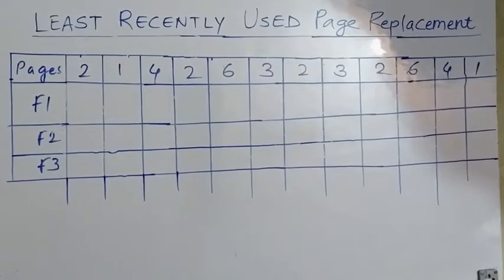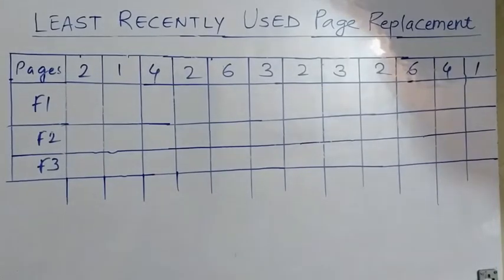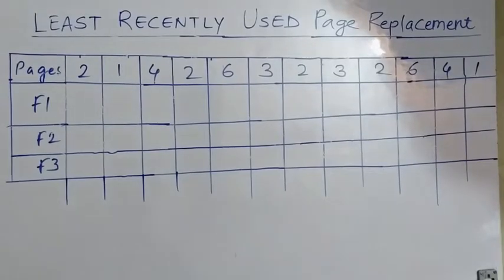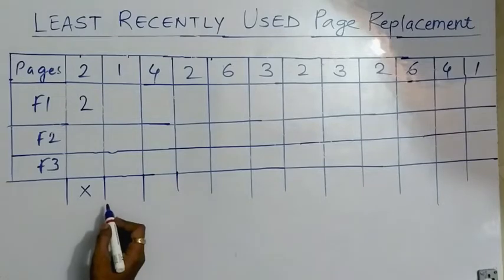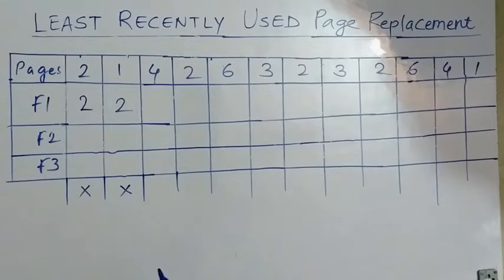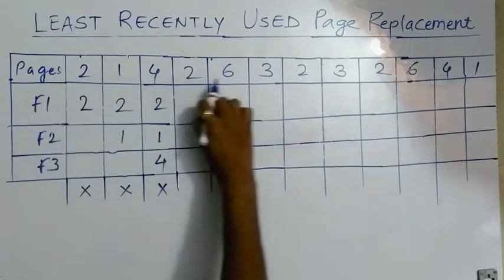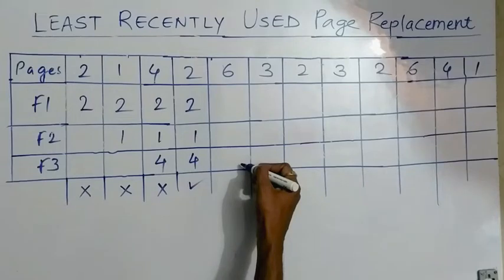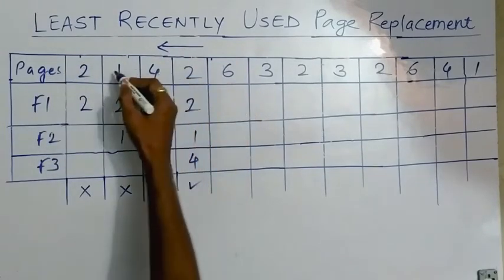4.5 OS | LRU Page Replacement Algorithm Numerical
A good approximation to the optimal algorithm is based on the observation that pages that have been heavily used in the last few instructions will probably be heavily used again in the next few. Conversely, pages that have not been used for ages will probably remain unused for a long time. This idea suggests a realizable algorithm: when a page fault occurs, throw out the page that has been unused for the longest time. This strategy is called LRU (Least Recently Used) paging.

Earlier we have learned the complete course of Computer Architecture and Organization. Link to access CAO course is

Link to access Complete Syllabus of OS is.
My Handwritten SECTION A Notes

Multiple Choice Questions of All Units
The Text Book to refer for OS.
Dr BATU University Summer 2019 Examination Question Paper

List of Practical for Operating Systems

Operating System Lab Manual (Word File)

Operating System Lab Manual (PDF File)